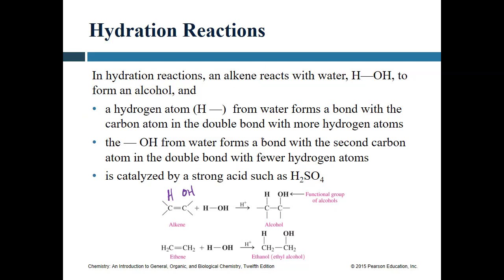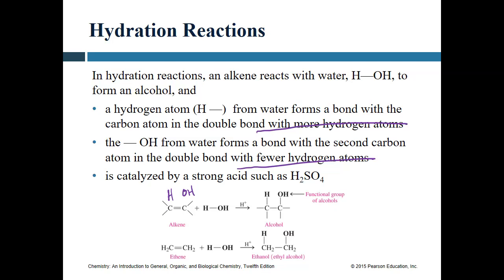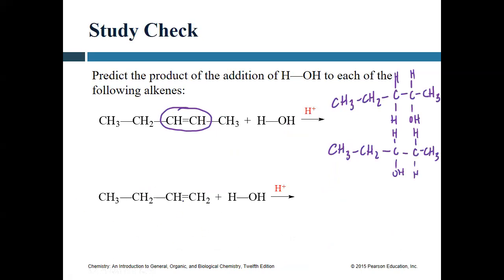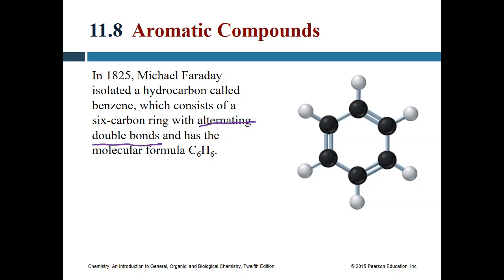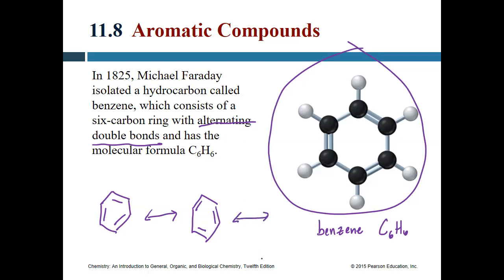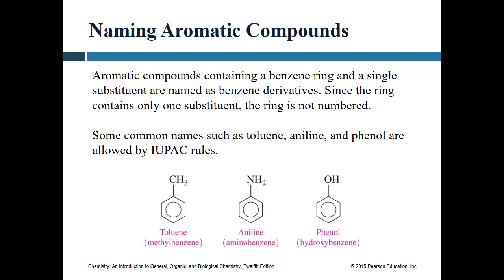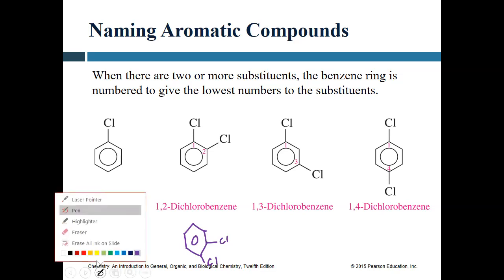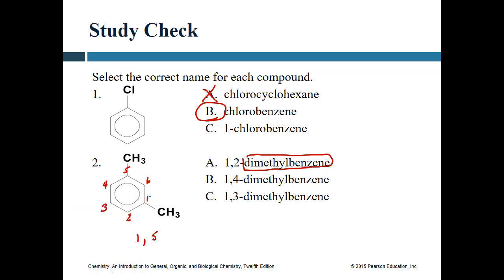Chapter 11 finale: More Alkane Reactions and Aromatics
In this video, we conclude our base of knowledge for organic chemistry by looking at the hydration reactions of alkenes and alkynes.  We close Chapter 11 by looking at a very common group, the benzene ring, and the class of compounds (aromatics) that have benzene as its base.